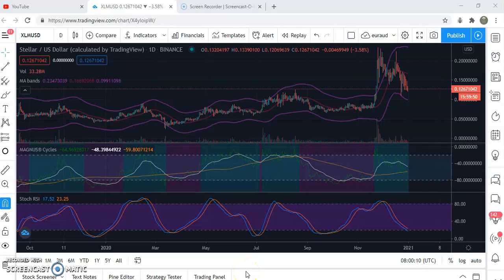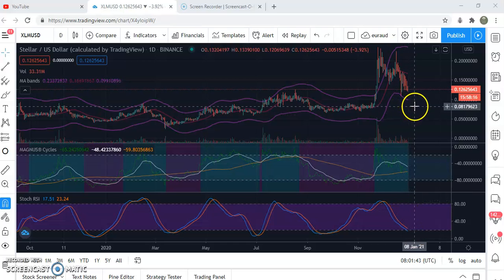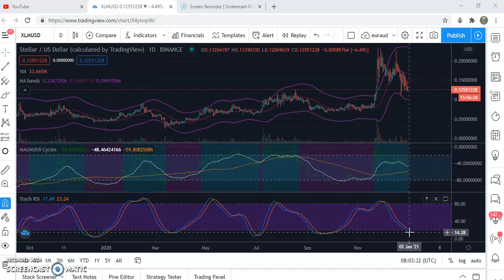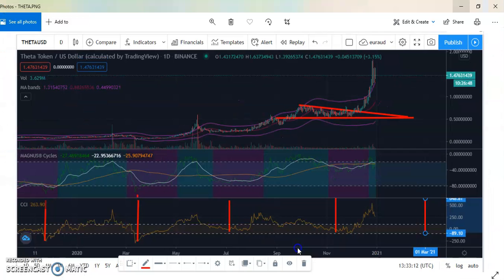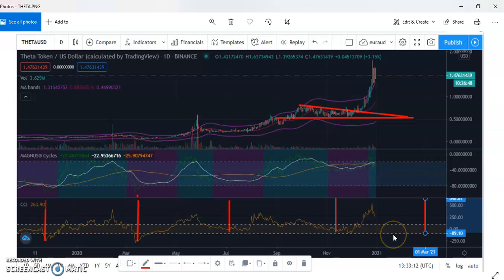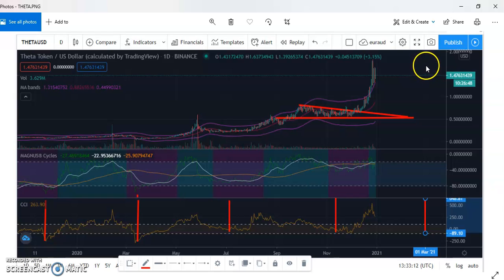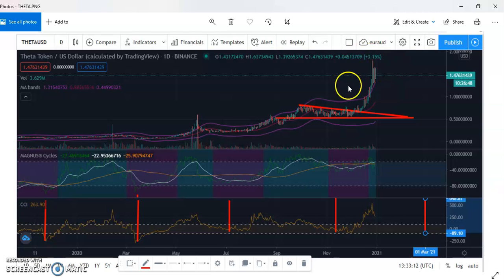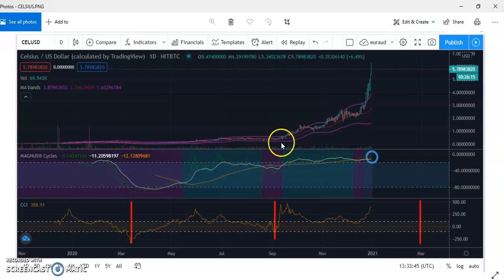Theta, Celsius (CEL) and Stellar (XLM) technical analysis and price predictions | Cycle predictions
You can buy the event tickets at the following link - Jan, 3rd 2021: